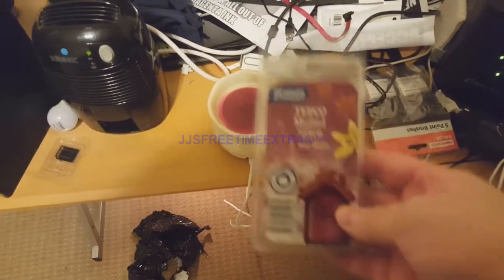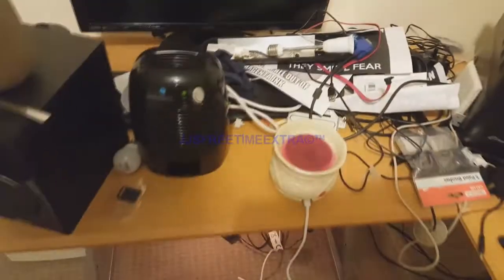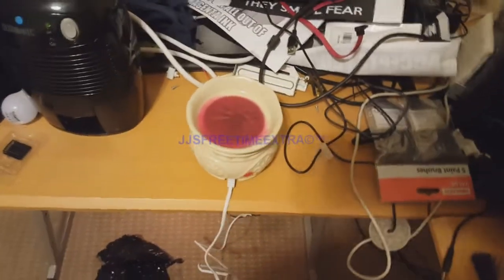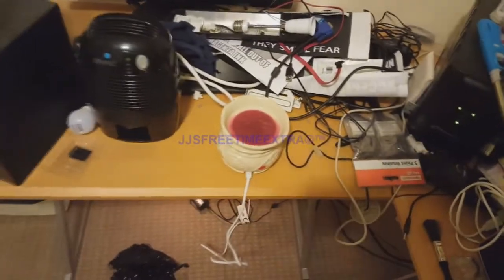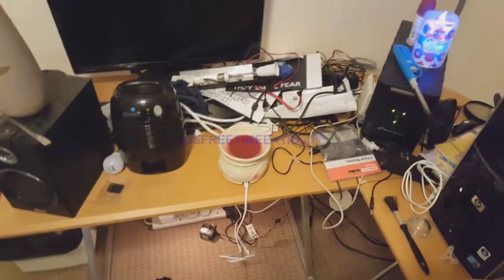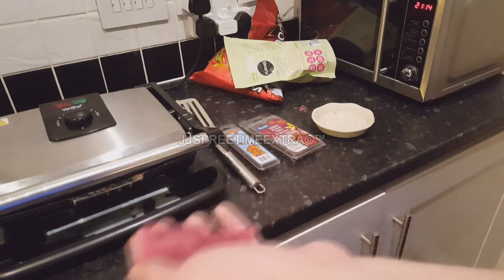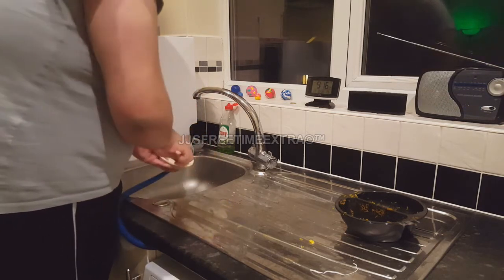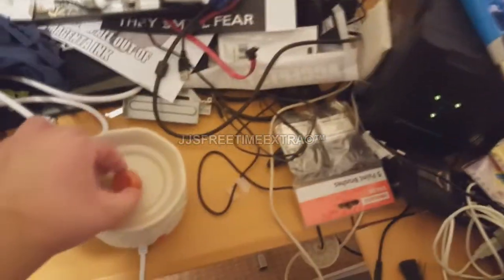My experience with this wax melter so far